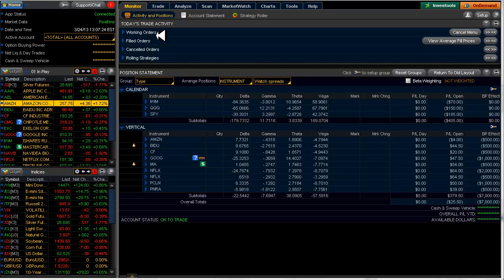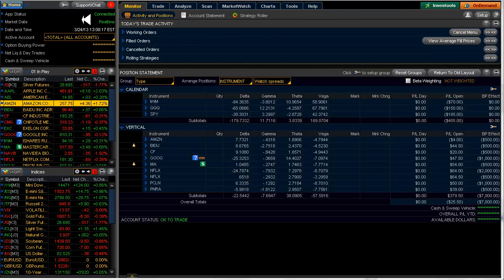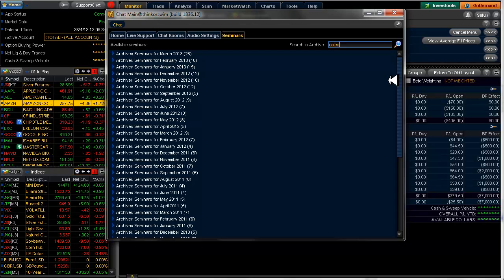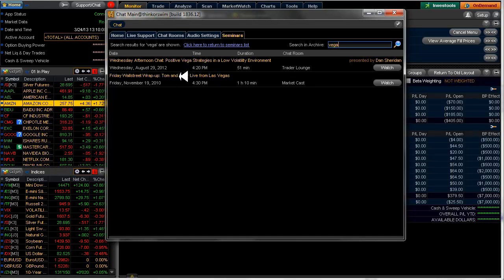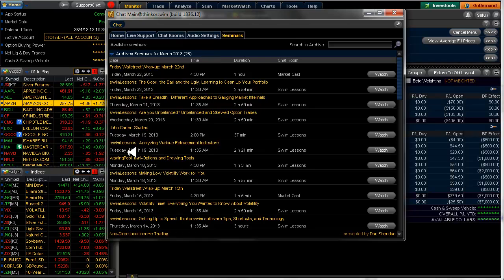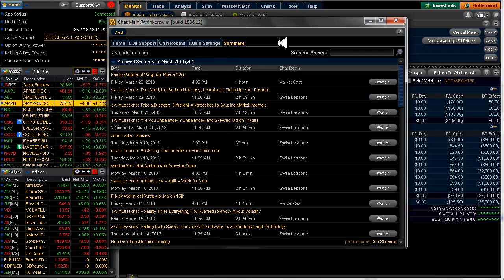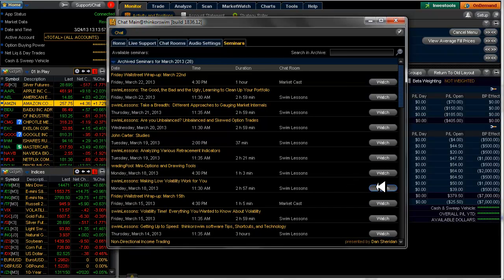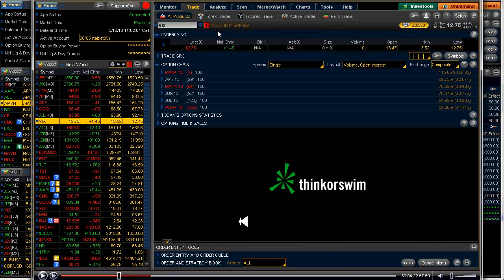TOS Seminars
A short demo of the Seminars feature of the TOS platform. Particular emphasis on the SwimLession seminar from Monday, 3/18 regarding Calendar spreads and Vega. A must see! The good part starts 30 min. into the seminar.